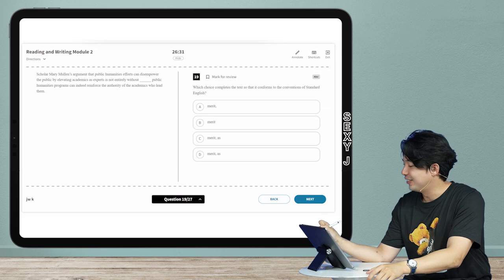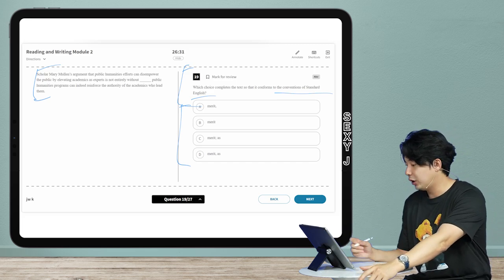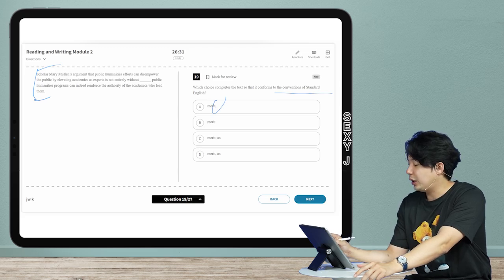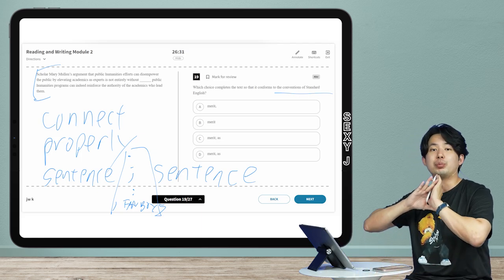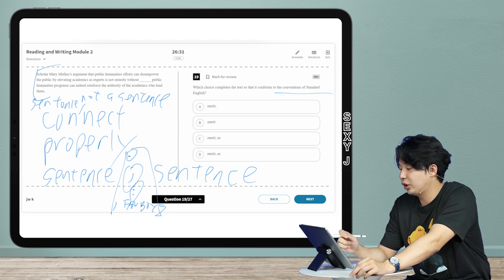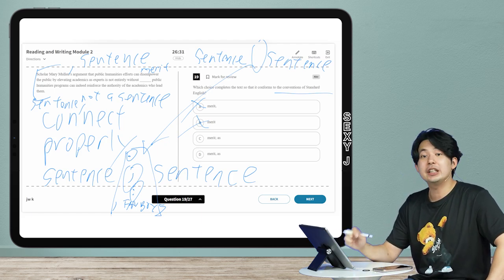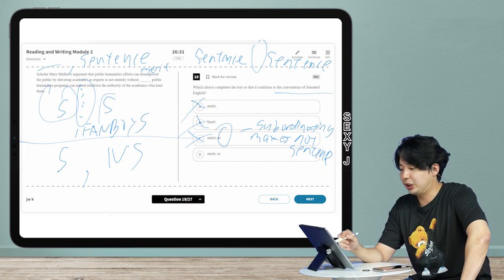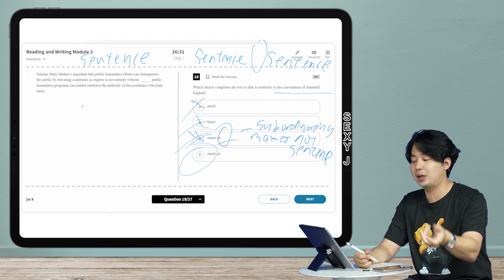Digital SAT Reading: Boundary Question! Quick Breakdown of Proper Punctuation. Easily Fix Sentences!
As requested, here is a Boundary Question for you guys 😎😎

I will cover other varieties of this question in further videos, but for this one the fix is this. You CANNOT have two sentences linked by just a comma, or even worse no punctuation. There are many ways to fix this, such as with period, semicolon, colon, or comma + FANBOYS. One way to fix this, whicj too often people forget, is to just make one of the sentences NOT a sentence.

Watch the video for more details, and lemme know in the comments if you have any questions!

From J. One of a kind tutor and college coach with 16+ years of experience.

My score breakdown:
2400 Old SAT
1590 New SAT (1 wrong on Math which still bothers me and College Board won't let me retake it)
36 ACT
800 SAT Literature
800 SAT Chemistry
800 SAT Physics
800 SAT Biology
800 SAT Math IIC
5 AP Literature
5 AP Chemistry
5 AP Statistics
5 AP Calculus
4 AP Physics
4 AP Psychology
8 Time Perfect Scorer on Reading Across PSAT (2), SAT (4), and ACT (2).